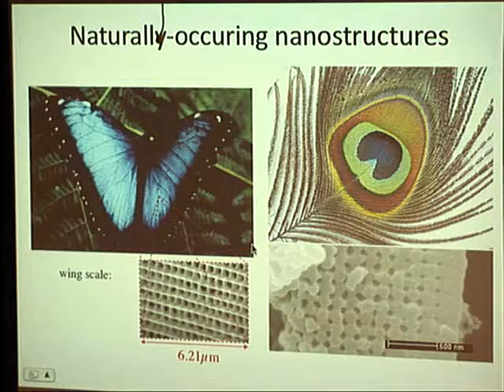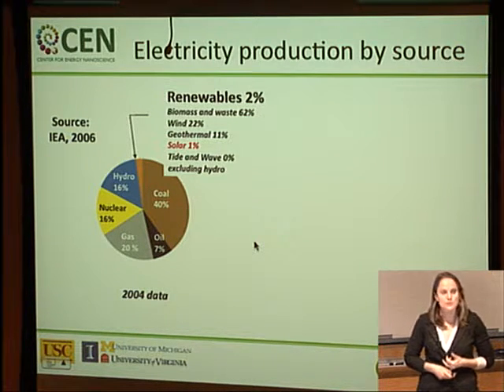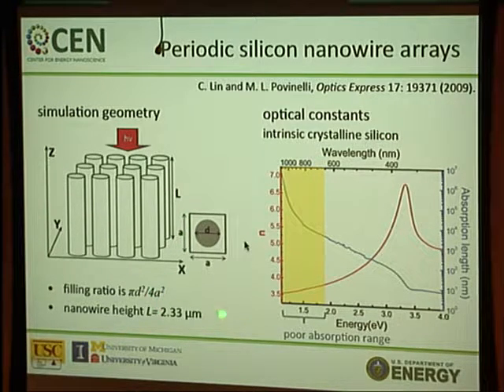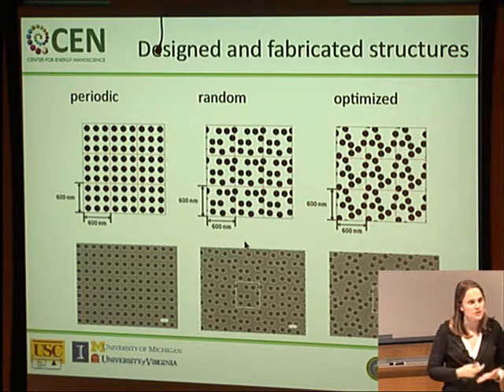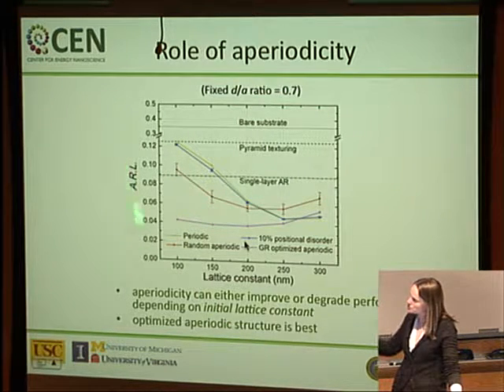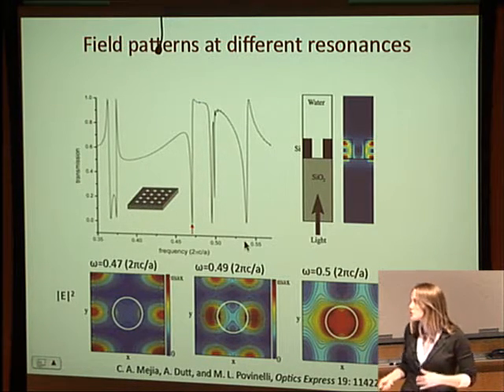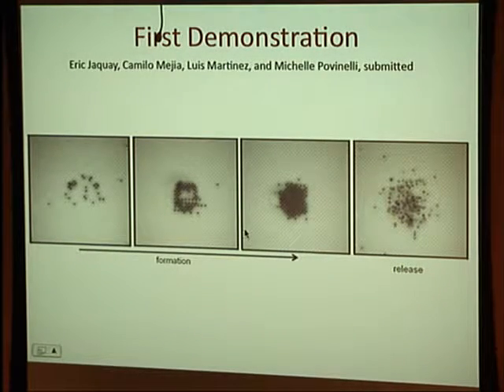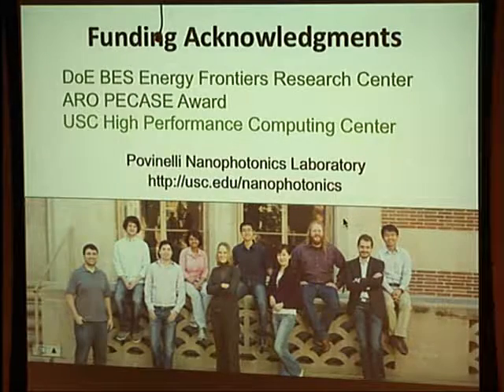Colloquium: Michelle Povinelli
Abstract(s):
In the first part of the talk, I will discuss how nanostructure can be used to improve the efficiency of solar cells. For silicon solar cells, we have shown that patterning a material in the form of nanowires yields higher total absorption than a thin film of the same height. This effect is due to an optical antenna effect in the nanowires, as well as resonant absorption. Moreover, the deliberate use of disordered structures can increase the absorption by as much as 200 percent. For III-V solar cells, nanowire geometries allow greater choice of material than traditional lattice-matched cells. We provide design guidelines for obtaining III-V nanowire cells with efficiencies close to the Shockley-Queisser limit.

In the second part of the talk, I describe the use of optical forces to assemble nanomaterials. Our approach, which we call light-assisted templated self-assembly, uses the near field of a photonic crystal to reconfigurably assemble and disassemble 2-D arrays of nanoparticles. Our technique can form nanoparticle arrangements not possible to make via traditional colloidal self assembly, which is limited by free energetic constraints. We demonstrate the formation of a square array of 500-nm diameter polystyrene spheres containing over 180 particles.

Speaker Bio(s):
Michelle Lynn Povinelli is the WiSE Gabilan Assistant Professor in the Ming Hsieh Department of Electrical Engineering at the University of Southern California. She is the recipient of an NSF CAREER Award, an Army Research Office Young Investigator Award, a Presidential Early Career Award for Scientists and Engineers (PECASE) and a TR35 Award for innovators under age 35 from the Massachusetts Institute of Technology's Technology Review magazine. She received a B.A. from the University of Chicago, an M.Phil. from the University of Cambridge (United Kingdom) and a Ph.D. from MIT, all in physics. She was a postdoctoral researcher in electrical engineering at Stanford University, where she won a L'Oréal For Women in Science Postdoctoral Fellowship. She has co-authored more than 50 journal articles, three book chapters and three U.S. patents.